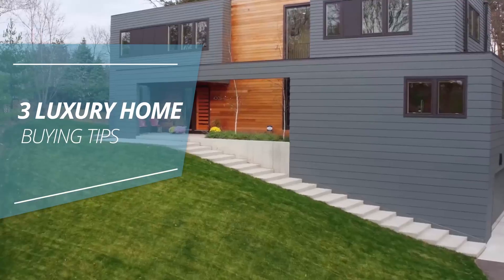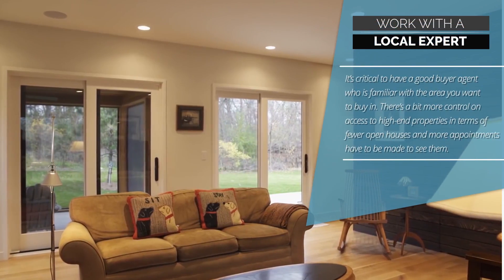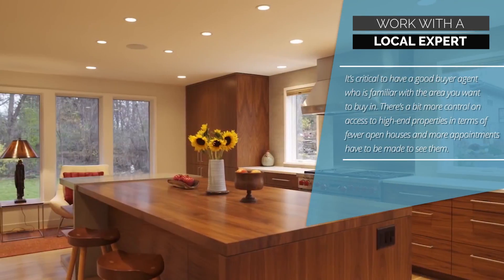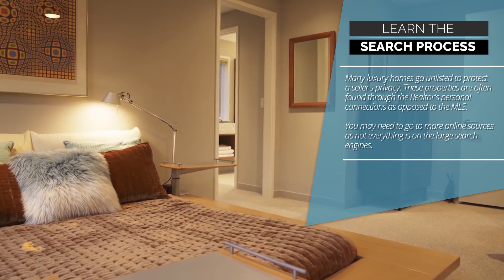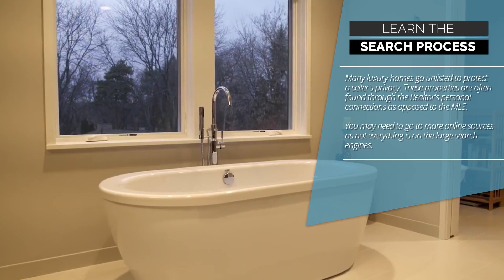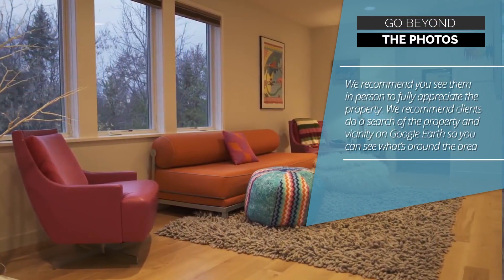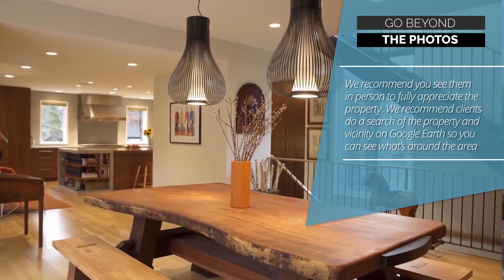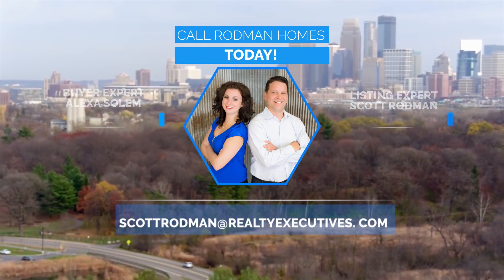Luxury Homes in Minneapolis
Are you looking for a great deal on Luxury Homes in Minneapolis?

Your Local Specialist has found the LUXURY Home Loans in Minneapolis. We are proud to introduce to you a Minneapolis LUXURY Home lender whose professionalism and customer service surpasses the competition. His name is Scott Rodman with Realty Executives, we recommend him as the Minneapolis LUXURY Home, Business and Personal Loan Officer because of his superior track record and ability to get your loan closed fast. Scott Rodman has well over 100 5 star reviews online!

Here is one of many raving reviews:  After shopping around for a LUXURY Home loan and not getting anywhere, Scott was referred to us by a local realtor. Scott was a great referral. He took all our concerns into account, explained the process and answered my questions. Scott even made himself available in the evening to hold my hand through my questions about the paperwork. He could lock us in at a great rate, just before the rates began to climb, and he was able to close the loan quickly.

I recommend Scott to anyone fed up with the banks and brokers.  As an expert in this local area, Scott Rodman carry a wealth of knowledge and expertise concerning LUXURY Home Loans, a seasone banking professional currently lending out of the Minneapolis, FL office of Realty Executives. Been financing people's dreams in Florida for over a decade. Scott and Realty Executives really know the importance of the customer and the concept of delight. Great Job!

LUXURYHOMES transcript: Three Luxury Home Buying Tips. One, work with a local expert; It's critical to have a good buyer agent who is familiar with the area you want to buy in. There's a bit more control on access to high end properties in terms of fewer open houses and more appointments have to be made to see them. Two, Learn the search process, many luxury homes go unlisted to protect a seller's privacy. These properties are often found through the realtor's personal connections as opposed to the MLS. You may need to go to more online sources as not everything is on the large search engines. Three, go beyond the photos, we recommend you see them in person to fully appreciate the property, we recommend clients do a search of their property and vicinity on Google Earth so you can see what's around the area. Call Rodman Homes Today! You can also click on the link, and received updated listing and price reductions.

Minneapolis LUXURY Home Loan, Minneapolis LUXURY Business Loan, Minneapolis LUXURY Personal Loans, Best LUXURY Loan in Minneapolis, Minneapolis Florida.